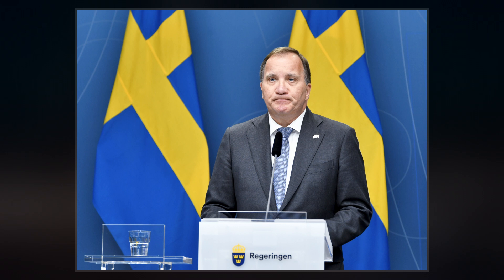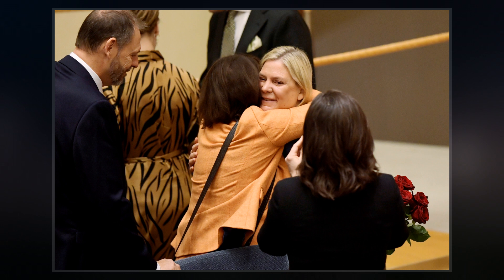Prime Minister Of Sweden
The prime minister ; literally "Minister of State") is the head of government in Sweden. Before the creation of the office of a prime minister in 1876, Sweden did not have a head of government separate from its head of state, namely the king, in whom the executive authority was vested. Louis Gerhard De Geer, the architect behind the new bicameral Riksdag of 1866 that replaced the centuries-old Riksdag of the Estates, became the first officeholder in 1876.